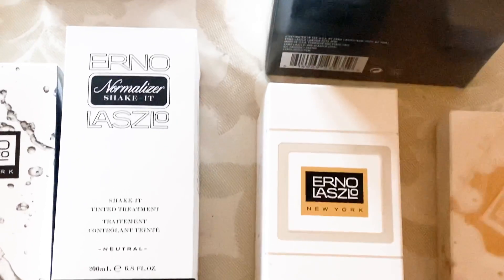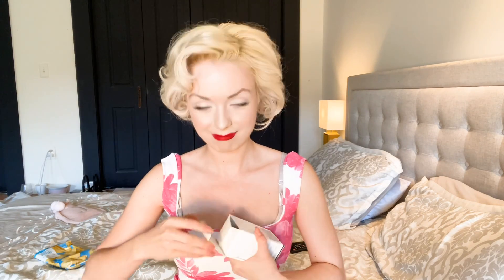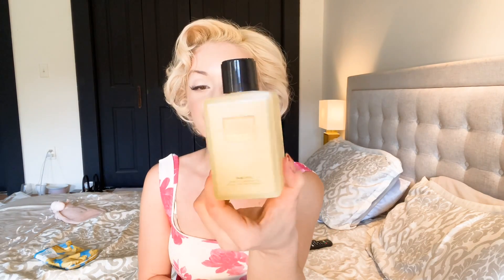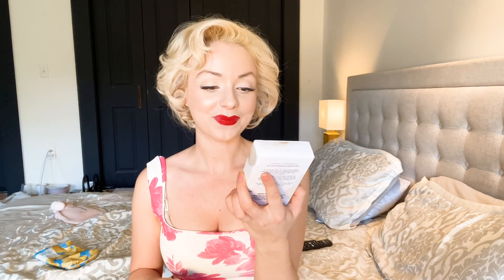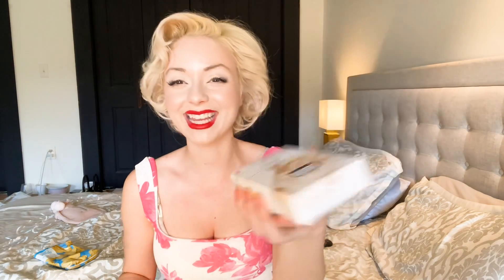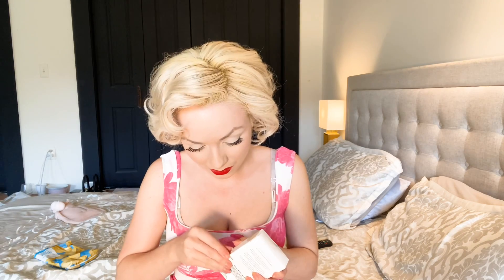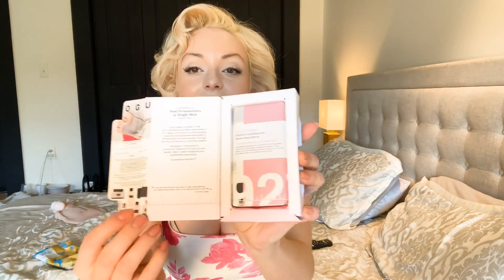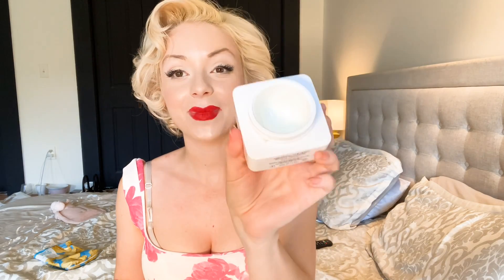MARILYN MONROE’S FULL SKINCARE ROUTINE!! | JASMINE CHISWELL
Hello Angels ❤️

This is a video about Marilyn Monroe’s full in-depth skincare routine!!

Jasmine

xx
X